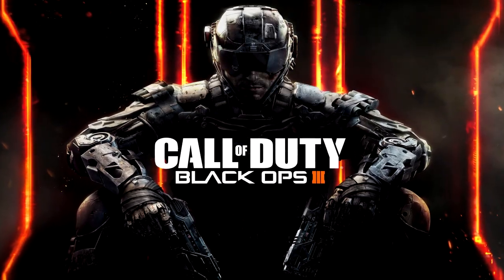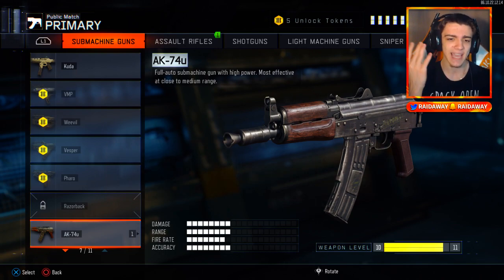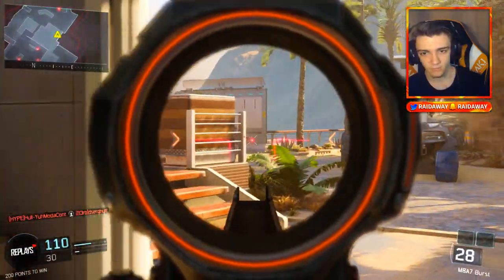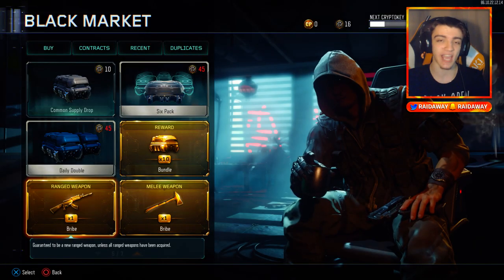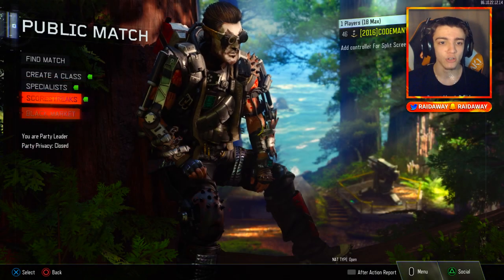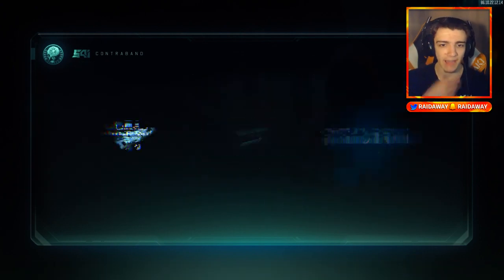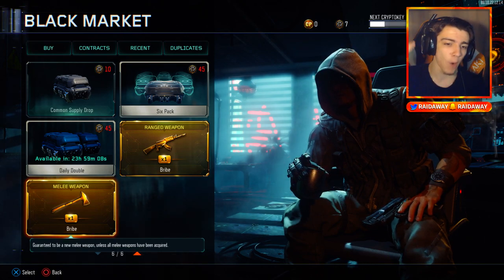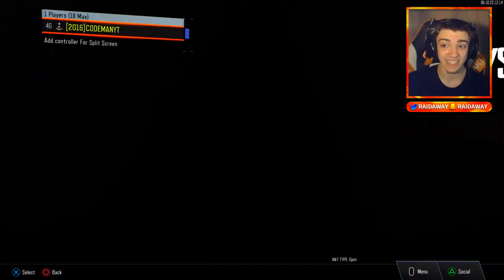3 FREE DLC WEAPONS for a SUBSCRIBER!! (MUST WATCH) Black Ops 3 Best Supply Drop Opening! (BO3 DLC)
Leave a "LIKE" If you enjoyed this VIDEO! BLACK OPS 3 NEW DLC WEAPONS!

-Rich/RaidAway